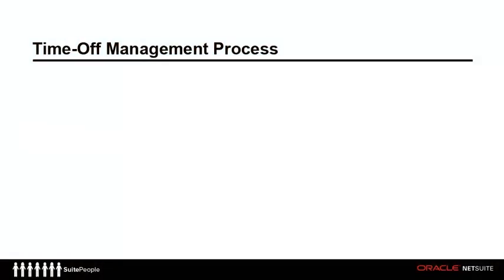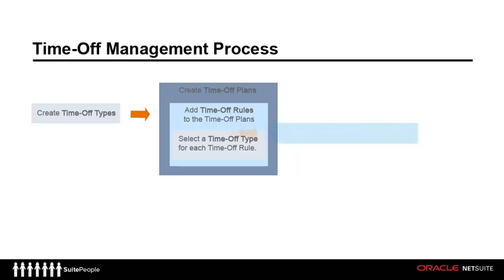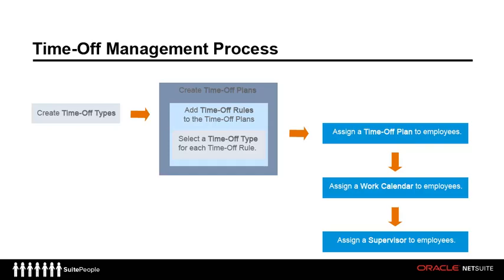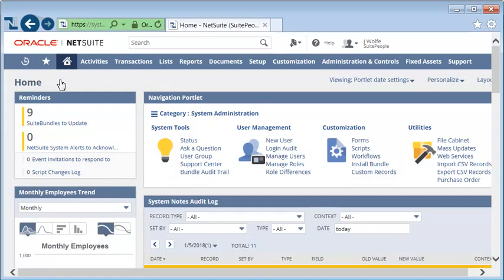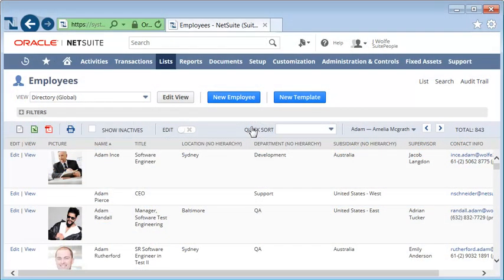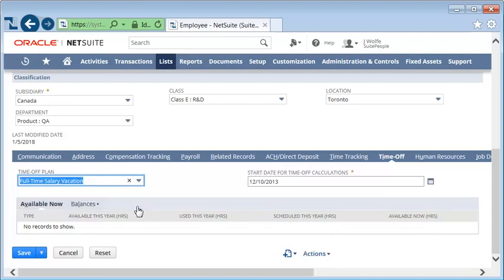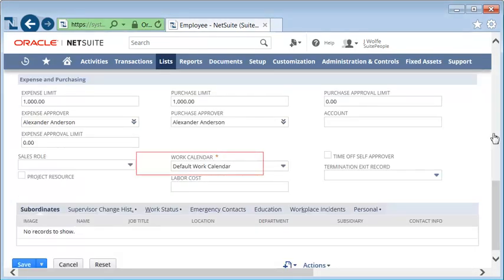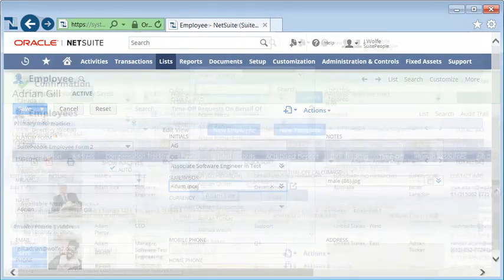SuitePeople Core HR: Assigning Time-Off Plans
This video gives an overview of the time-off management process and demonstrate how to assign a time-off plan to an employee.